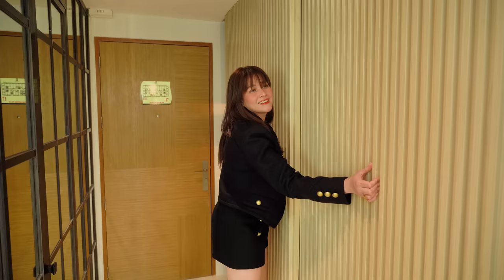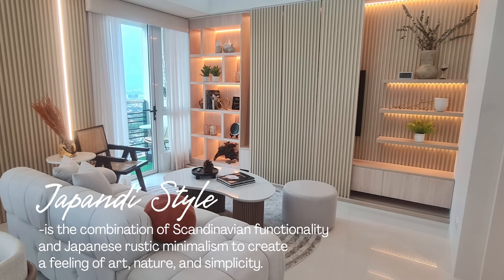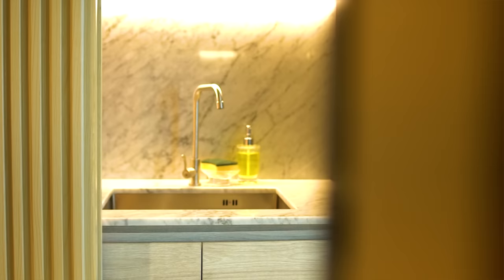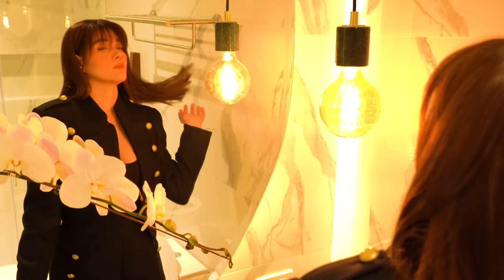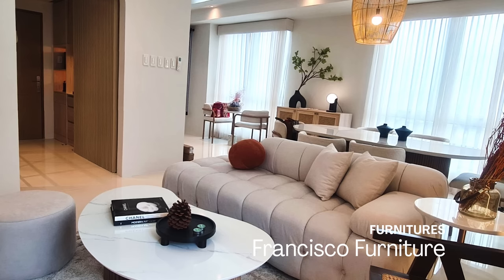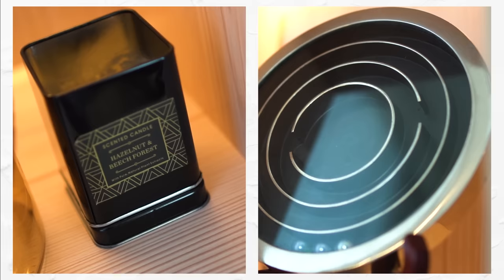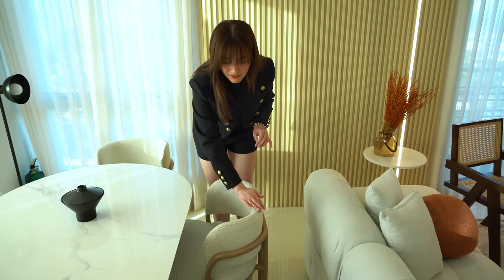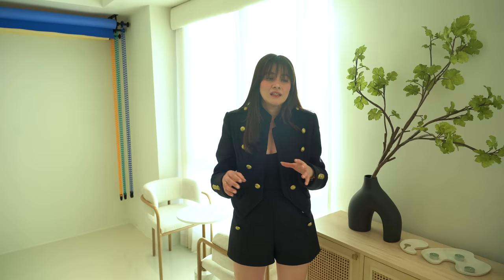MY NEW JAPANDI-INSPIRED OFFICE TOUR! Renovating my Condo into a Creative Workspace | Bea Alonzo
Hello BEAutiful people! As promised, I'm here to share a complete tour of my new office! A few months ago, I did an empty office tour and this time, I will show you how we incorporated Japandi design into our new work hub.